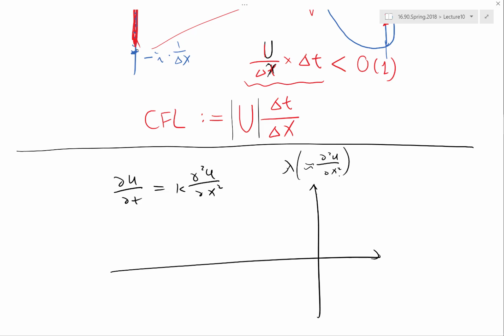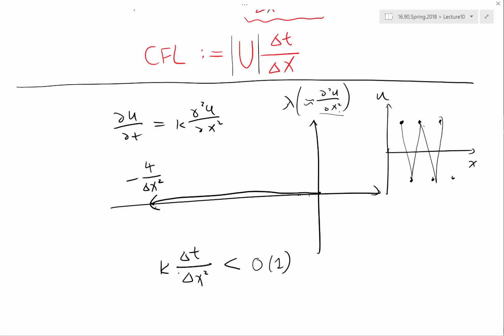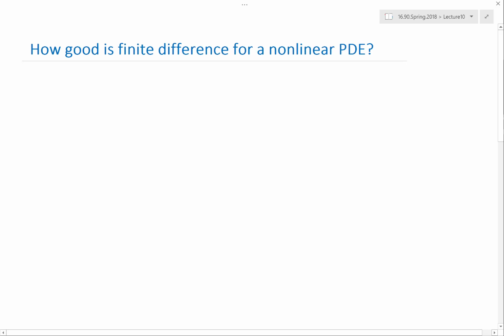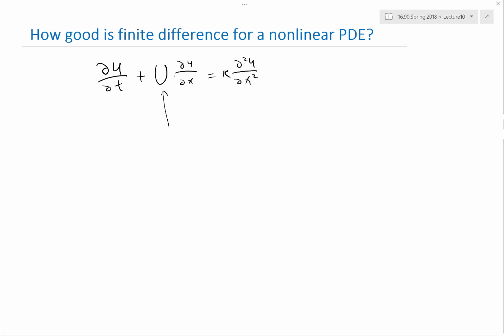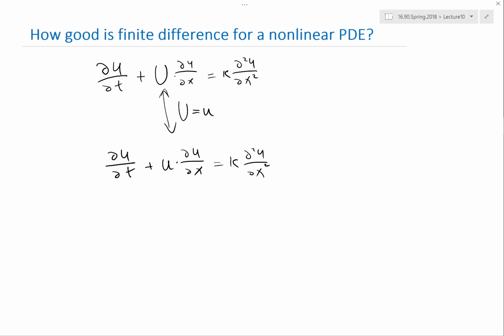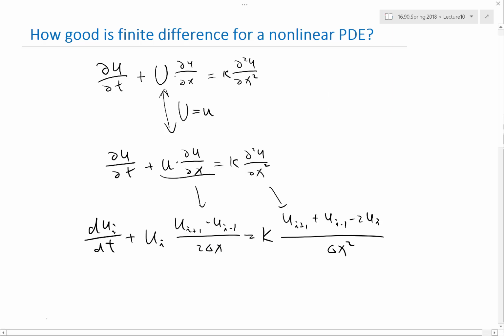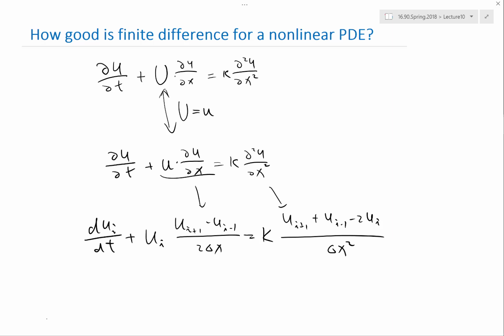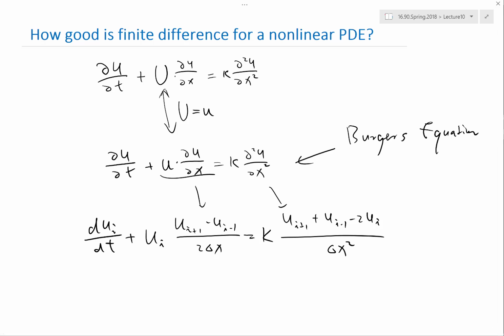Stability of finite difference for second order equations, and finite difference for nonlinear PDEs